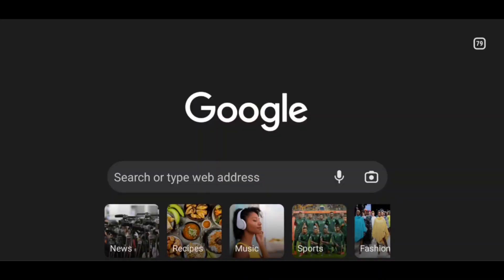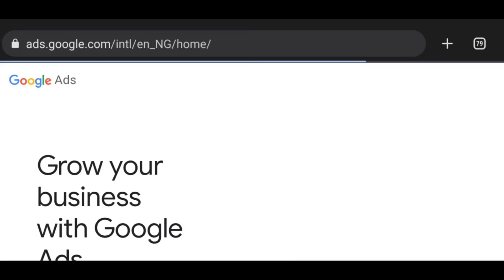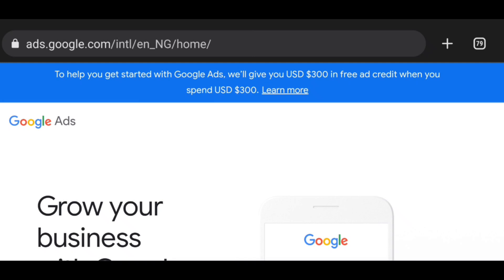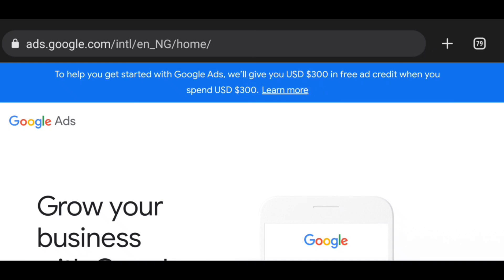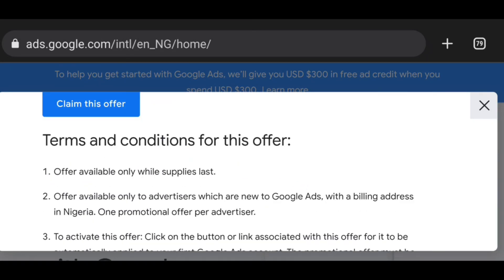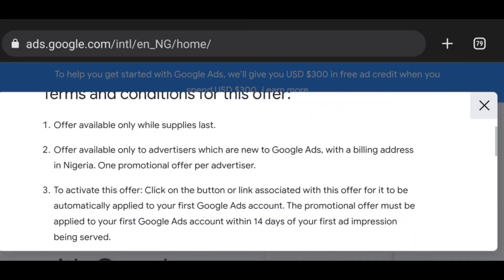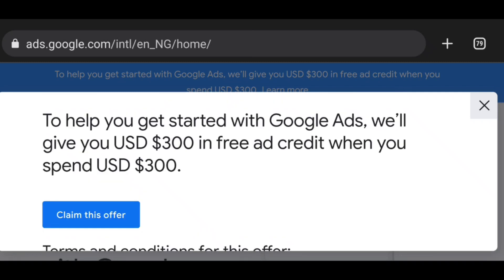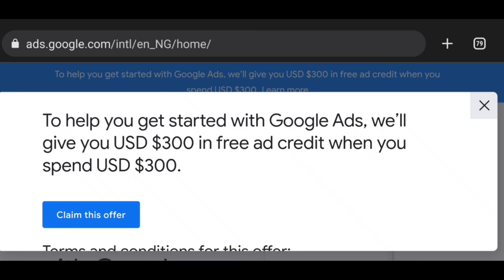How To Run Google Ads For Free , How To Do Google Ads For Free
How To Run Google Ads For Free , How To Do Google Ads For Free , How To Run Free Ads On Google , How To Run Free Google Ads , Google Ads Tutorial 2023